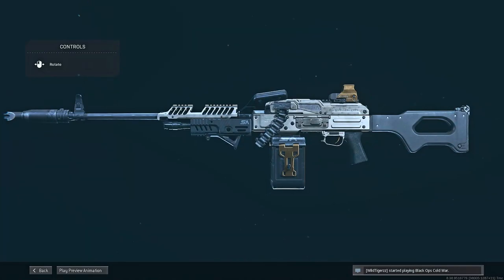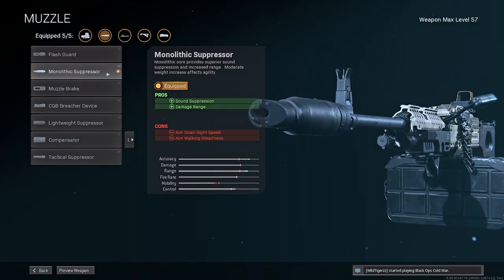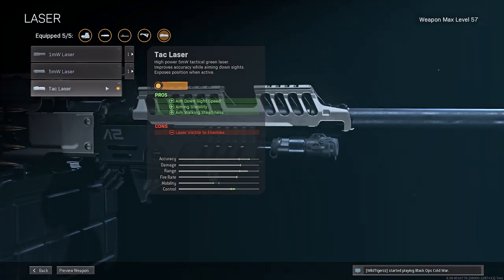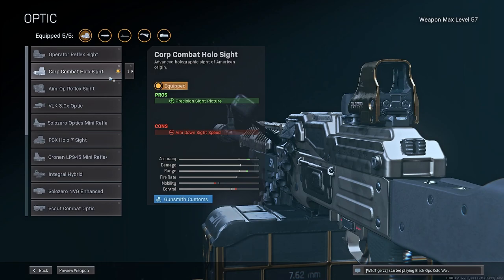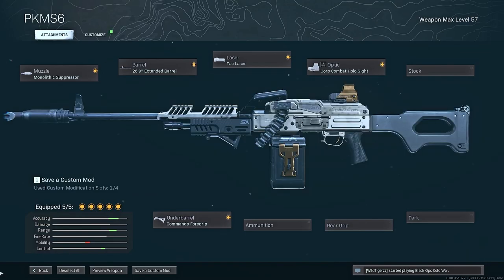Is this PKM Class Setup Good after the PATCH? Warzone Season 4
Today we are looking at the LMG PKm from Modern Warfare. The PKM got a little Season 4 reloaded buff, and it might become meta again. I tried it out and looked for the perfect PKM class setup in Warzone Season 4.

SONGS
Thunder - I am Fowler
El Monte - Luke Melville
People Power - Lux Inspira
Swinging in the barn - James Paul Mitchell
Hunt - Naski
The release -  Walz

 no recoil pkm warzone pkm warzone class setup best pkm class warzone warzone pkm class